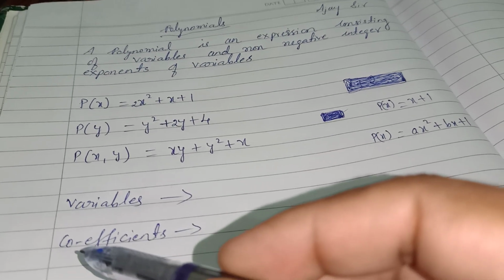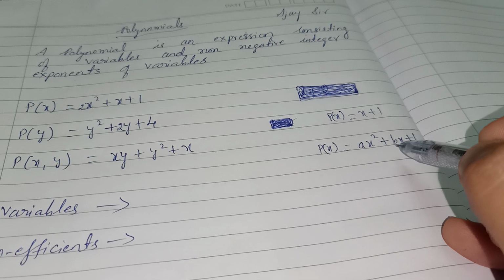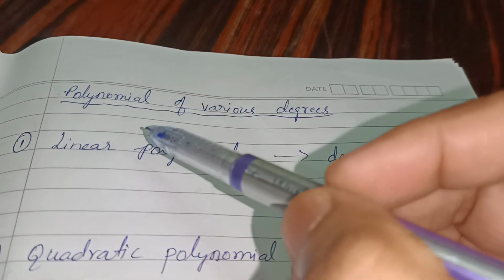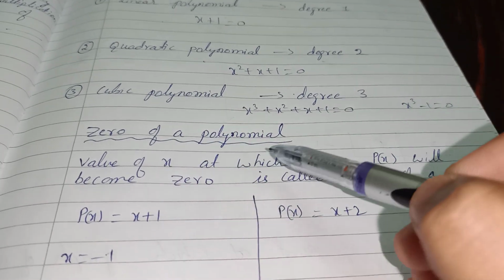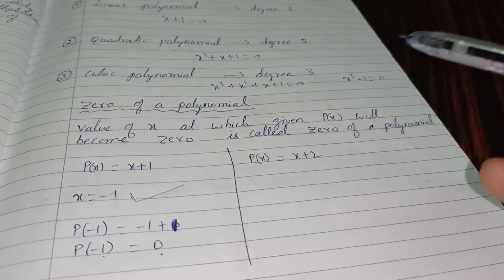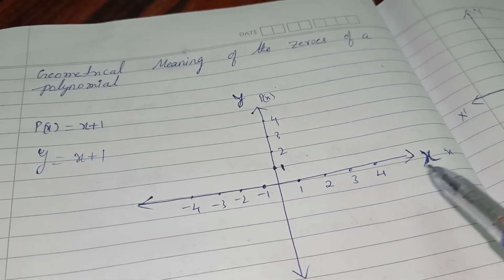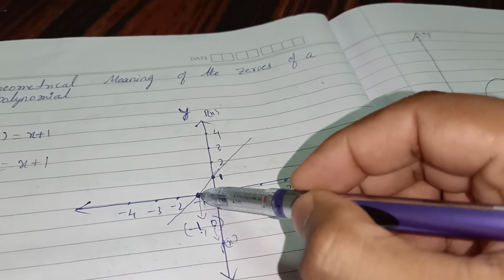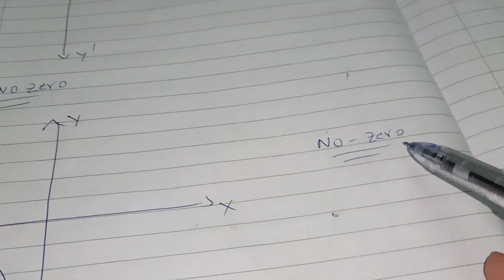Polynomials class Xth EXERCISE 2.1(AJAY SIR).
very.  easy to learn maths...